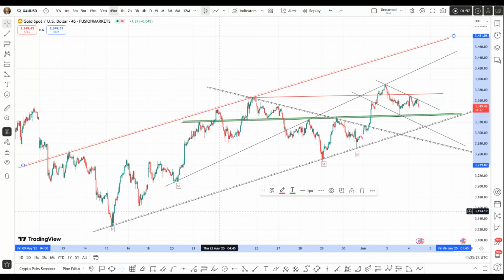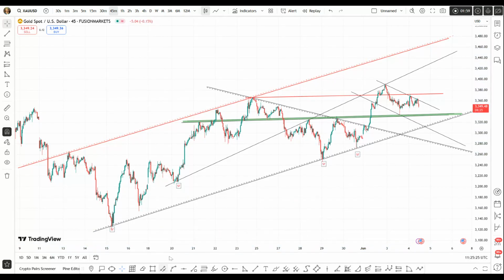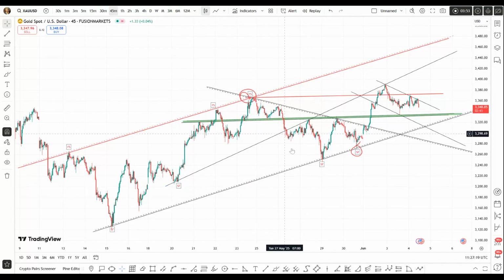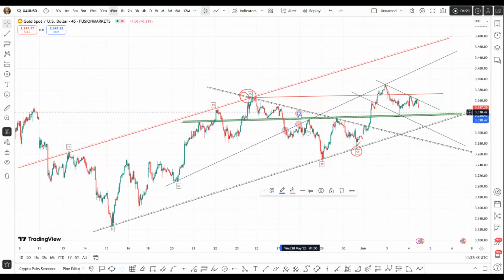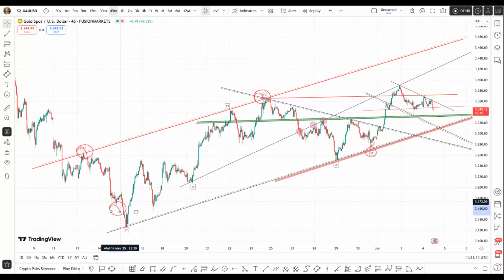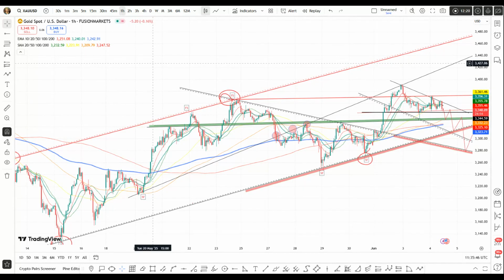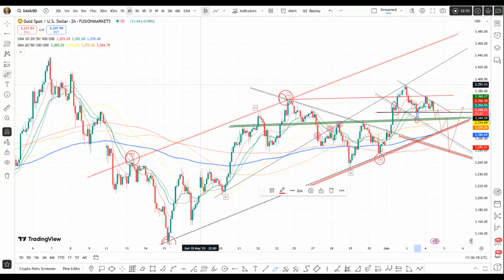GOLD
If the ADP Non-Farm Employment Change report comes in significantly below the forecast—for example, an actual figure of 37,000 jobs added versus a forecast of 111,000—the Federal Reserve (Fed) is likely to interpret this as a sign of weakening labor market conditions.
How the Fed May React:
Increased Likelihood of Rate Cuts:
A weaker-than-expected ADP report suggests slower job growth and potentially softer economic momentum. This would increase the probability that the Fed will consider cutting interest rates or delaying further rate hikes to support the economy.
Monetary Policy Shift Toward Easing:
The Fed’s dual mandate includes maximum employment and price stability. Signs of labor market weakness could prompt the Fed to adopt a more dovish stance, signaling potential rate cuts or more accommodative policies to stimulate growth.
Market Expectations and Sentiment:
Such a disappointing jobs figure typically leads to a weaker US dollar as markets price in easier monetary policy. It may also boost risk assets like equities and gold due to lower borrowing costs and increased liquidity.
Cautious Fed Communication:
While the Fed may acknowledge the weaker data, officials often emphasize looking at a broad range of economic indicators rather than a single report. They may wait for confirmation from the upcoming official Non-Farm Payrolls (NFP) report before making decisive policy changes.
Summary
Below-forecast ADP jobs data (37k vs 111k forecast) signals labor market softness.
Fed likely to lean toward rate cuts or hold to support growth.
Market reaction: USD weakness, potential equity and gold gains.
Fed will monitor subsequent data, especially the official NFP report, before adjusting policy significantly.